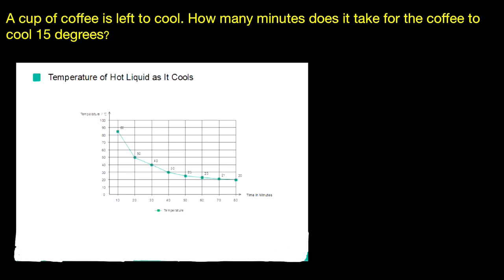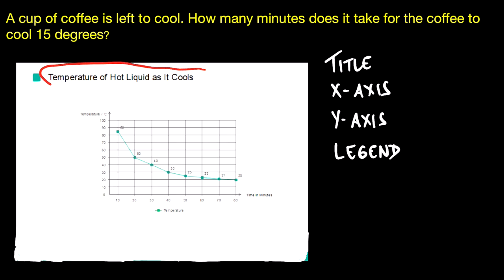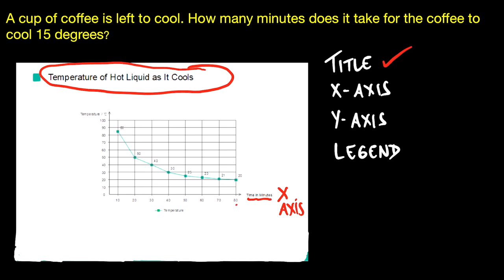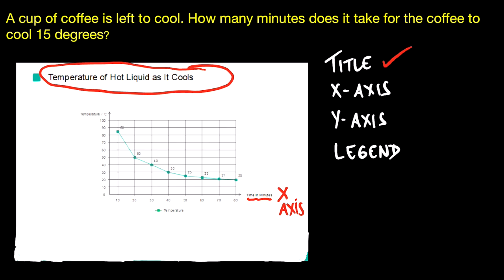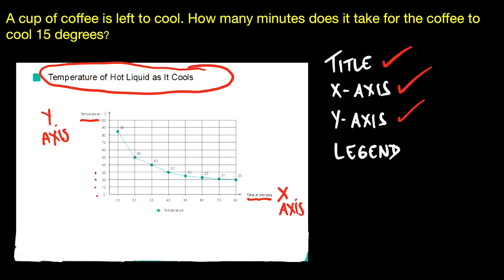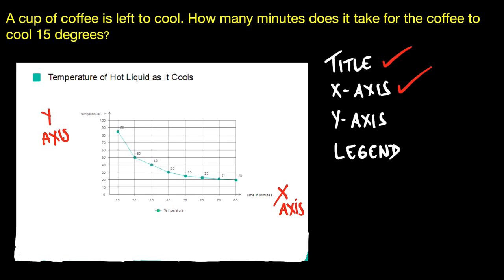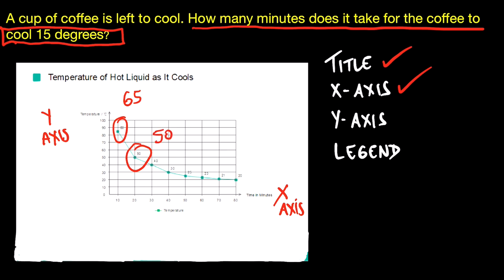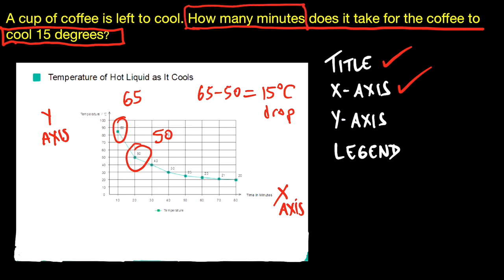How to read a line graph in 2 minutes !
In this GED math problem, we'll show you the steps required to read a line graph in a simple and effective way.